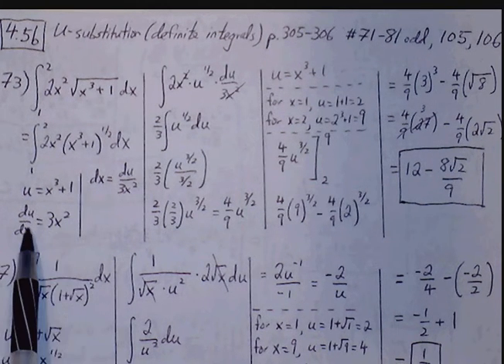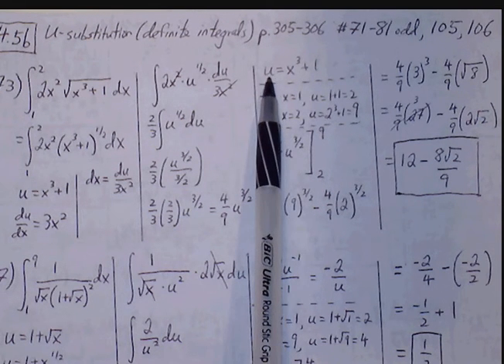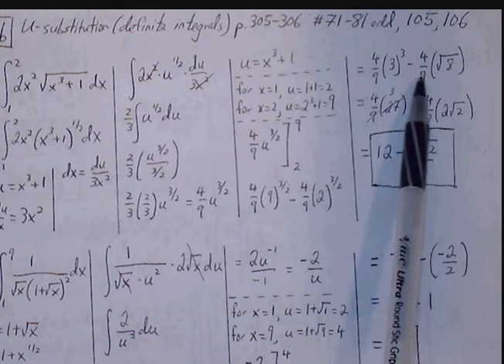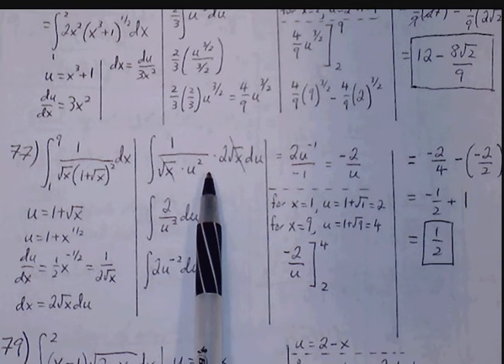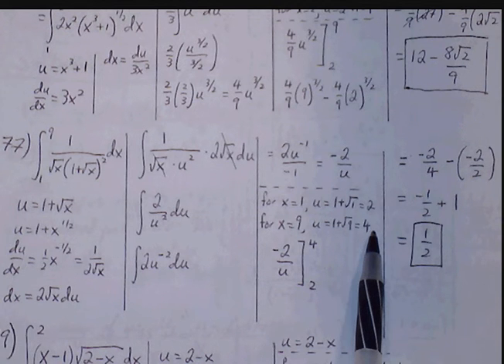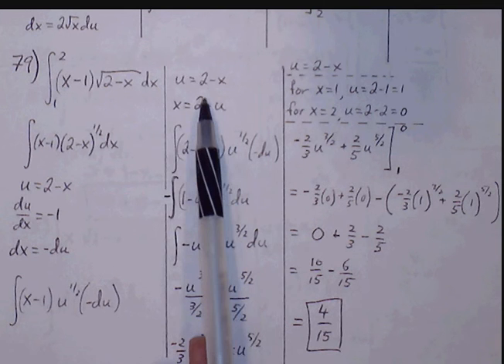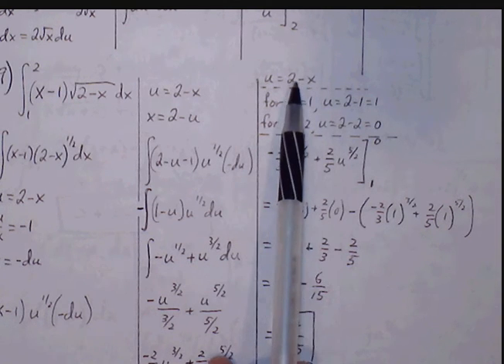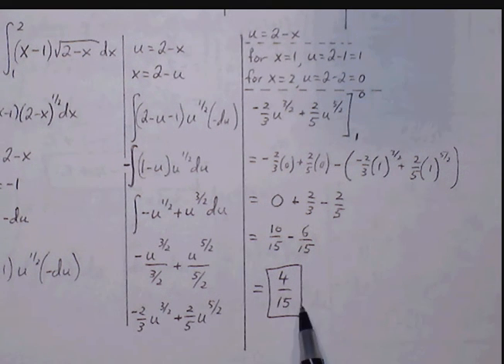Calculus AB 4.5b Homework (Part 1)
*U-Substitution (Definite Integrals)    *Integrals of Odd and Even Functions